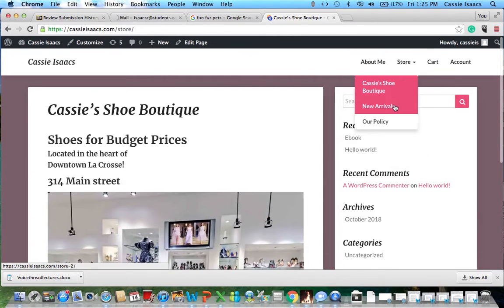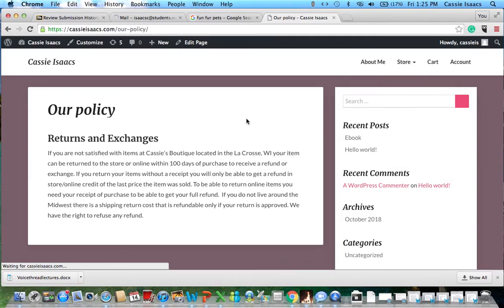Final presentation of the website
Includes
Boutique
New Arrivals (with descriptions/details of the product)
Cart/checkout

**This boutique is not real it is for a project
do not try to check out any the products I made